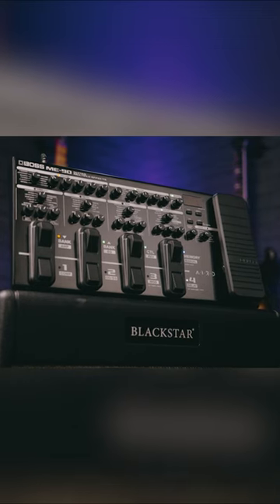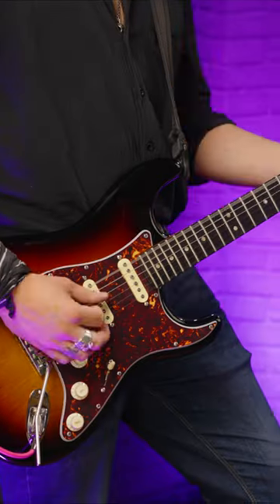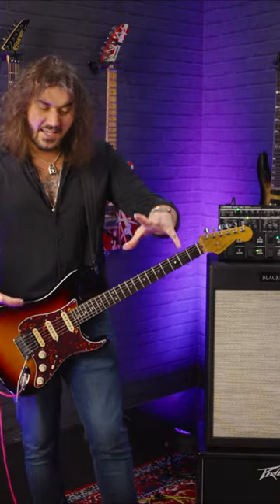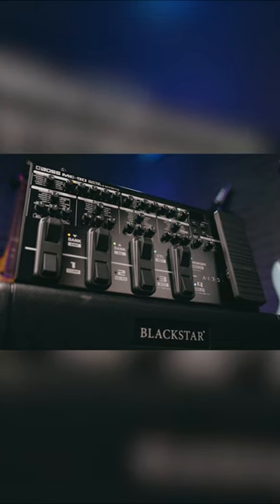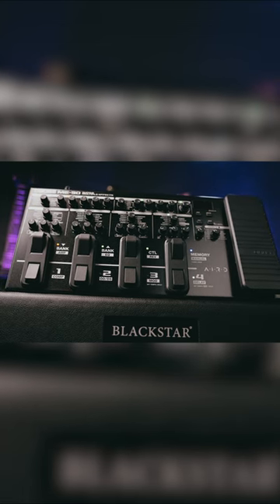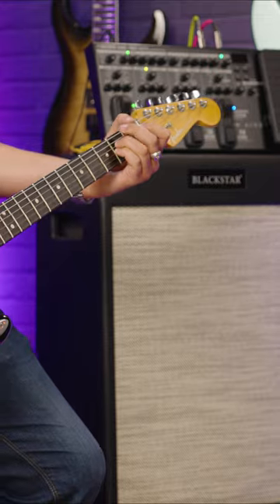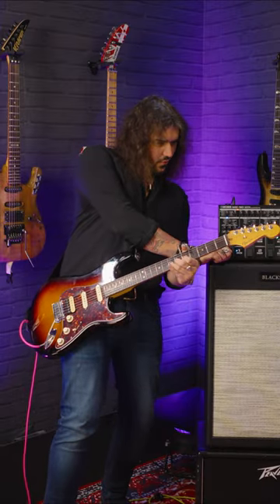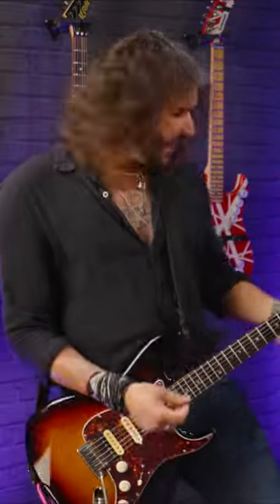⚡ THE NEW BOSS ME-90 AMP & FX UNIT IS HERE! ⚡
Dagan checks out the awesome new BOSS ME-90 - Watch the FULL demo video over on the PMTVUK YouTube Channel!

The ME-90 represents the pinnacle of the ME lineup, the top choice among performing guitarists over the past thirty years, the Boss ME-90 Multi-Effects Pedal is the newest incarnation of the popular pedal unit that combines multi-effects capabilities and user-friendly controls, allowing for the creation of custom tones within seconds.